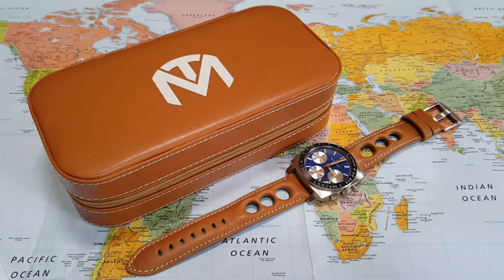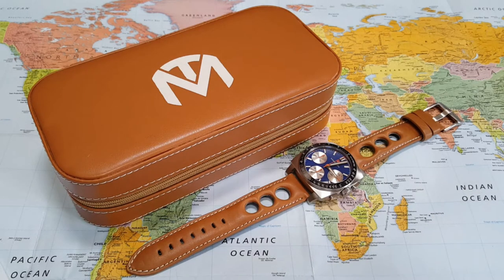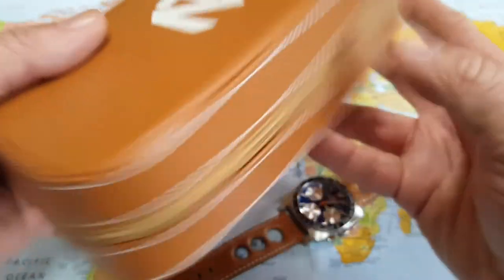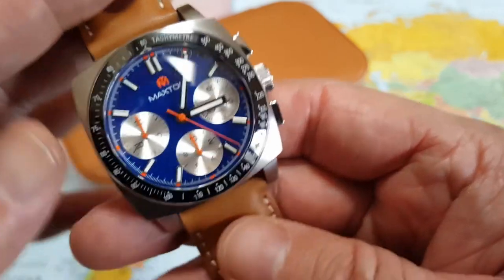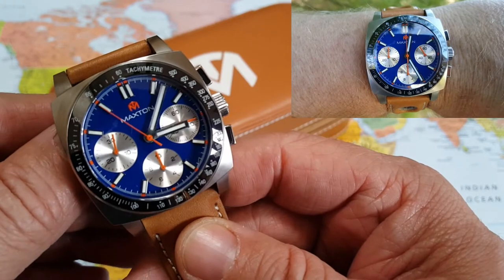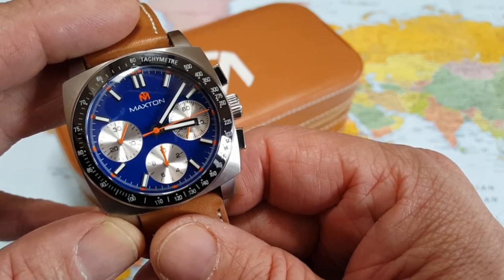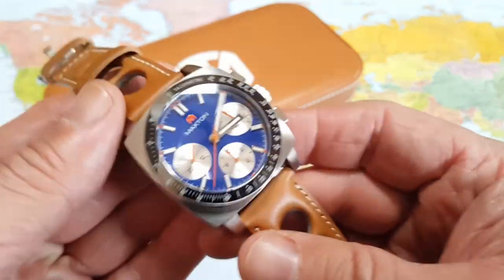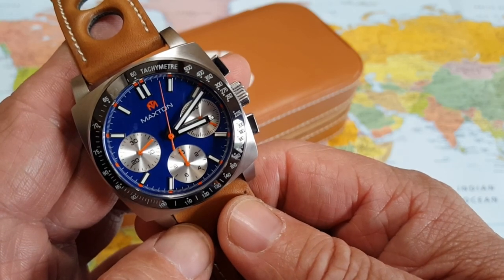McDowell Maxton Blue Dial Chronograph!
The McDowell Time Maxton Blue Dial Chrono
Case - 316L Stainless Steel with Brushed Finish
Case Width - 39MM
Lug-to-Lug - 48MM
Lug Width - 22MM
Thickness - 13MM
Crystal - Domed Sapphire Crystal with AR Coating
Bezel - Ceramic Bezel with C3 Lume Fill
Dial - Textured Sub-Dials with Applied Markers
Movement - ISASWISS 8371 Quartz Chronograph
Hands - Squared Vintage Chronograph Style
Lume - C3 Super-LumiNova
Strap - 3-Hole Rally Horween Leather
Water Resistance - 10ATM